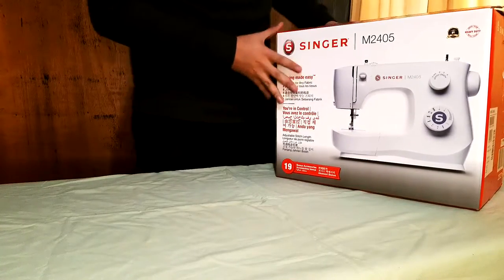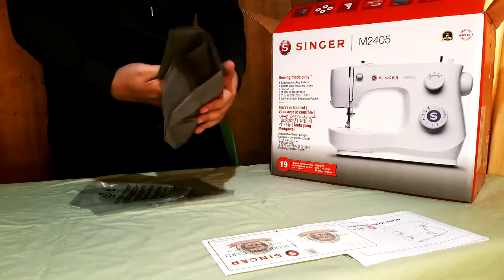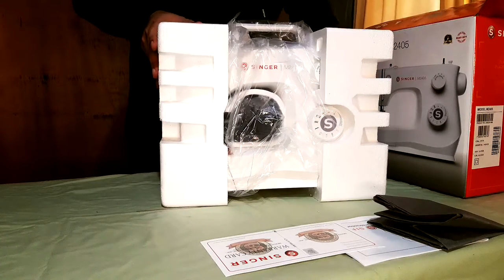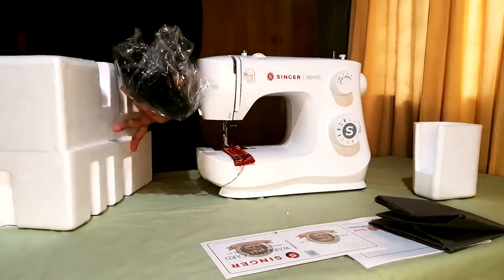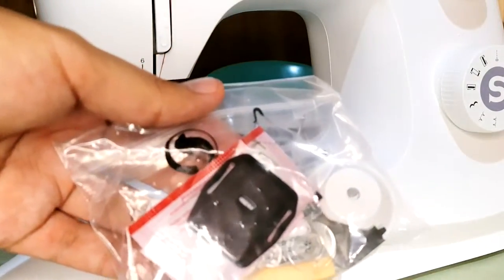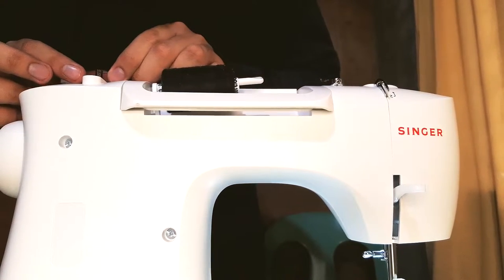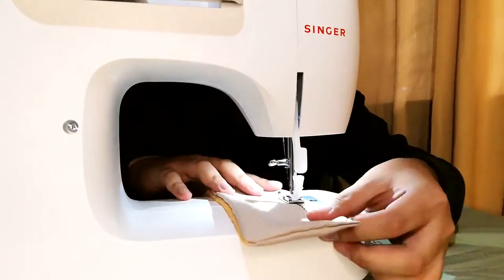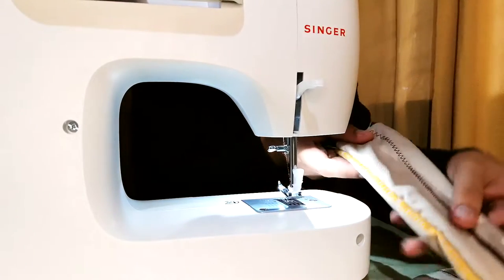Unboxing My Very First Sewing Machine - Aspiring Fashion Designer Vlog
This is it! I just bought my very first sewing machine and it is a Singer M2405. I couldn't be more grateful and excited to finally get to learn how to realize my designs.